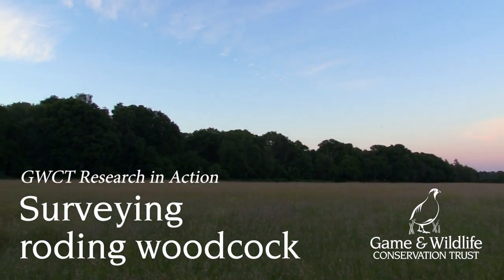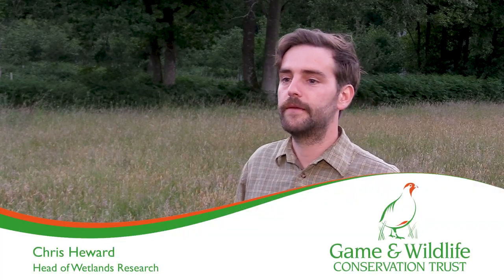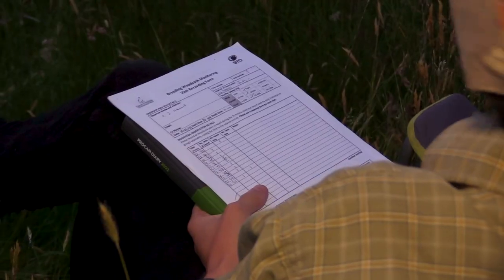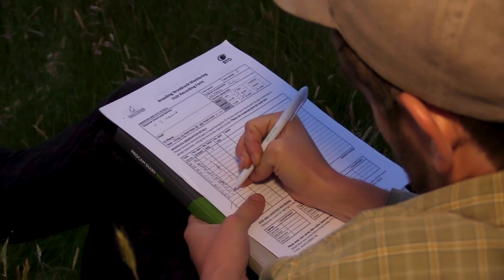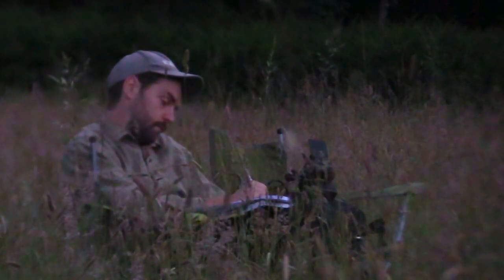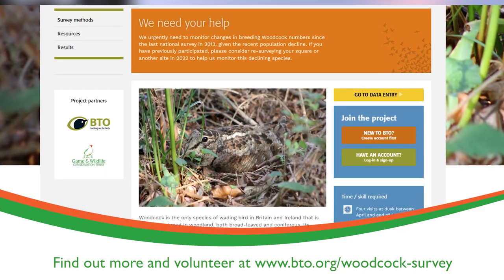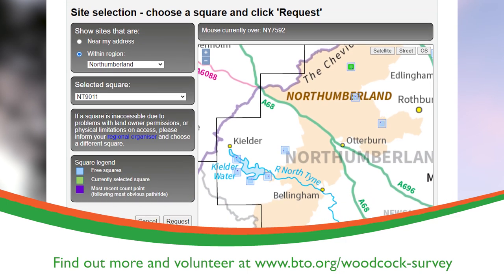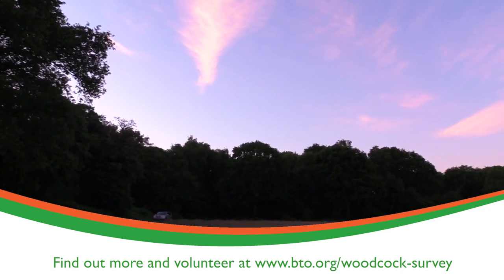Surveying roding woodcock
Every ten years the BTO and GWCT collaborate on a survey to estimate the UK's breeding woodcock population. Find out how you can take part.